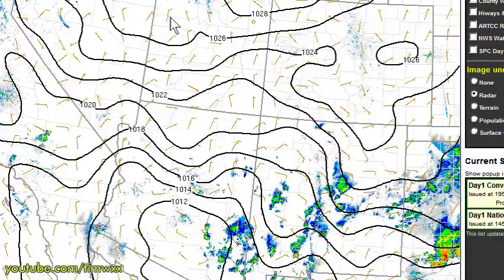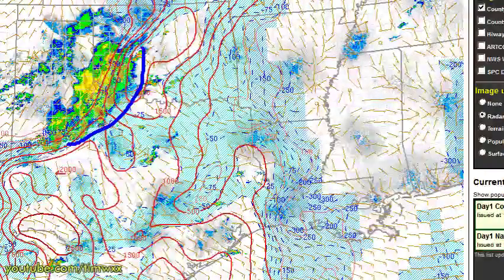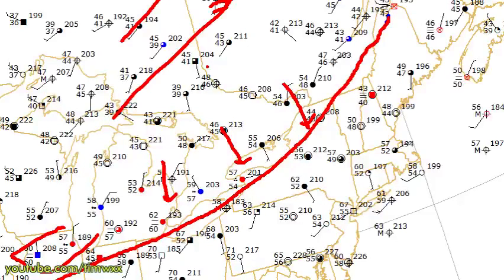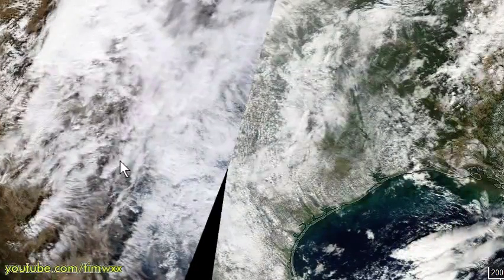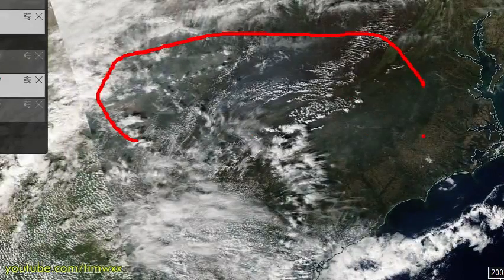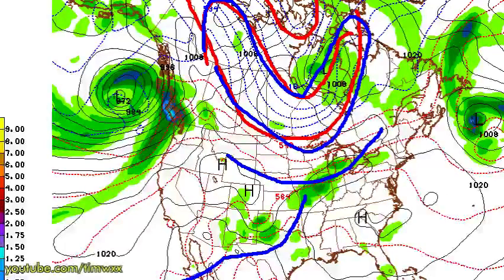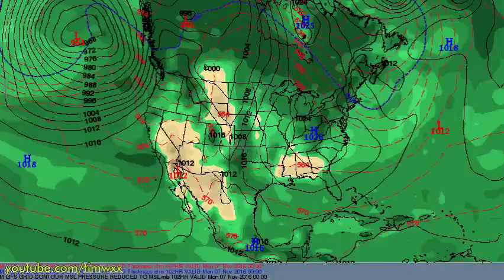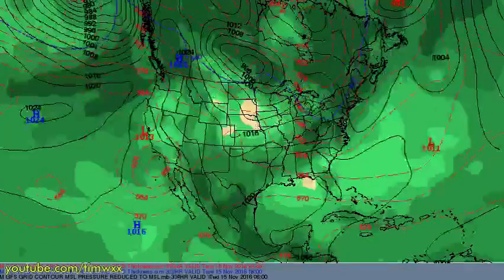NIGHTLY WEBCAST - Wednesday 11/2/2016 - Changes on the way